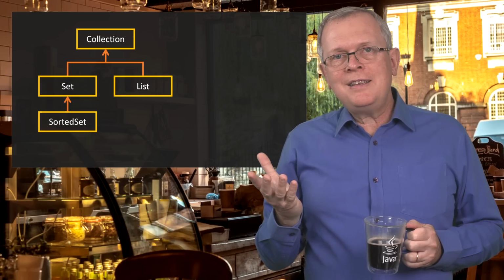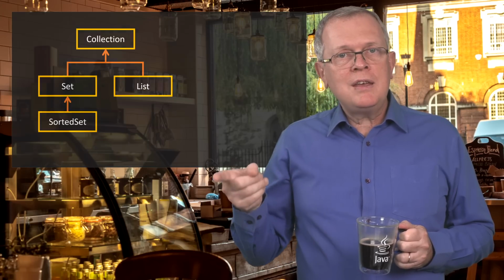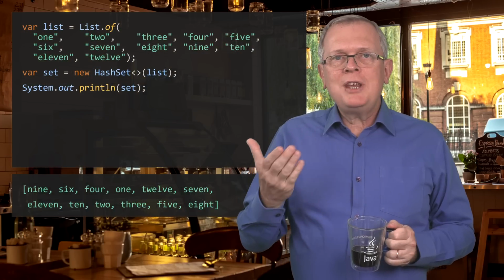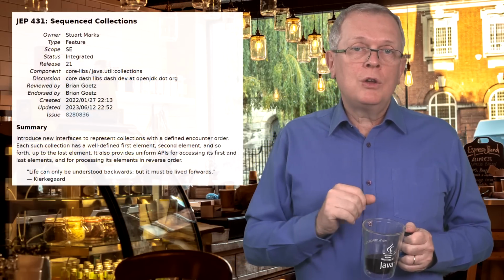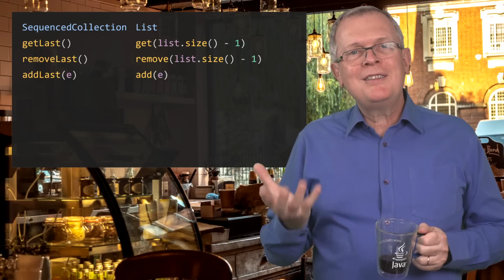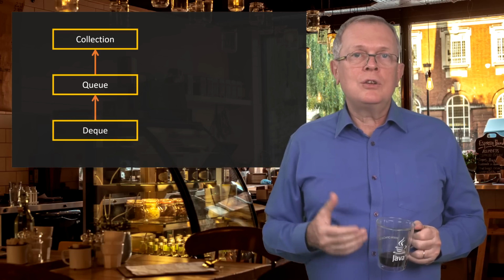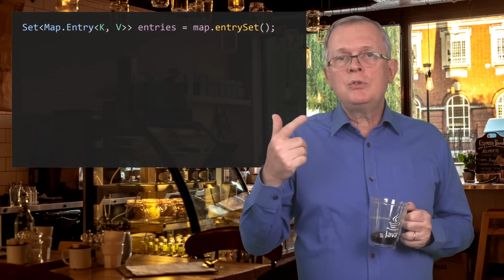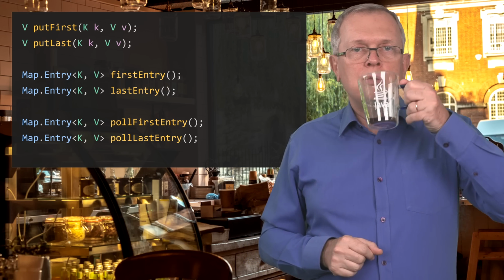Java 21 New Feature: Sequenced Collections - JEP Cafe #19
Learn the principles of the Sequenced Collections, Sets, and Maps, a new feature introduced in JDK 21.

Sequenced Collections are about modelling collections with a defined encounter order, giving you direct access to their first and last element. Learn about the new Sequenced Collections API, part of the Collections Framework, introduced in JDK 21.

⎯⎯⎯⎯⎯⎯ Chapters ⎯⎯⎯⎯⎯⎯
0:00 Intro
1:19 Introducing the architecture of the Collections API
2:38 What does it mean for a collection to be sorted
3:46 Ordering elements in a collection with an index
4:53 Differences between Lists and SortedSets
5:22 Defining the encounter order for List, Set, and SortedSet
8:10 Properties of LinkedHashSet
9:09 Common behavior between List, SortedSet and LinkedHashSet
9:58 Defining the behavior of sequenced collections
12:10 Adding SequencedCollection and SequencedSet to the Collections API
13:27 Making Deque implement SequencedCollection
15:41 Iterating over the elements of a Map
17:18 Iterating over the elements of a SortedMap or NavigableMap
18:06 Introducing SequencedMap
19:06 Creating unmodifiable views with the Collections factory class
19:16 Outro